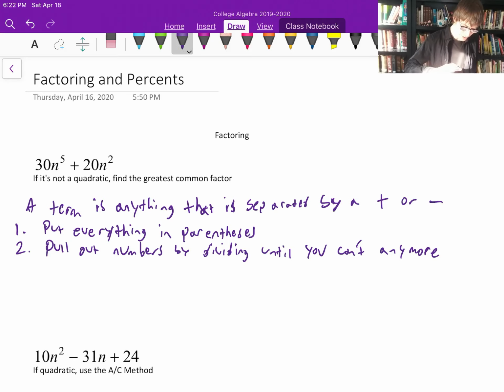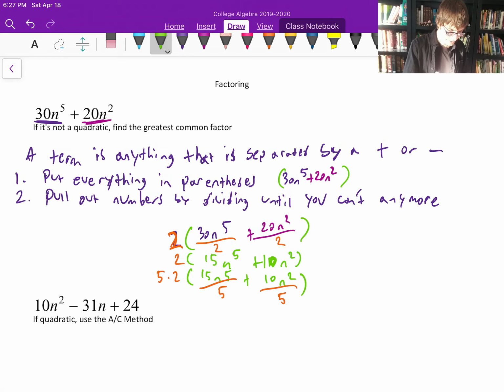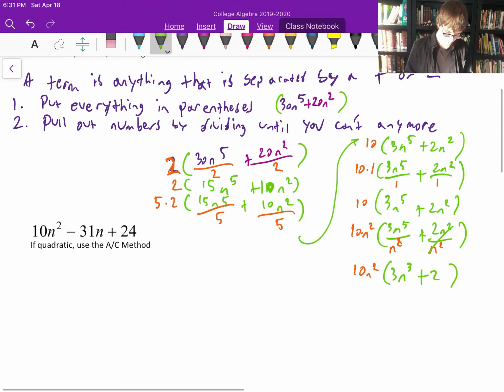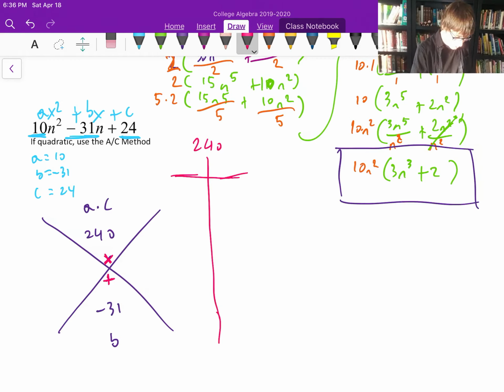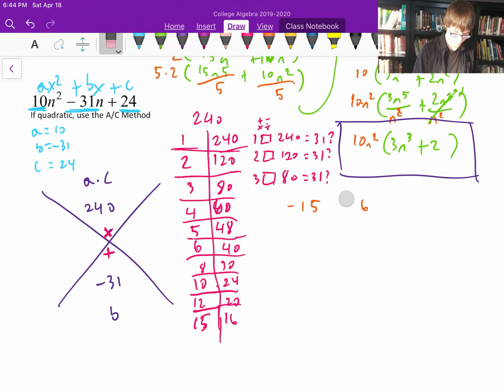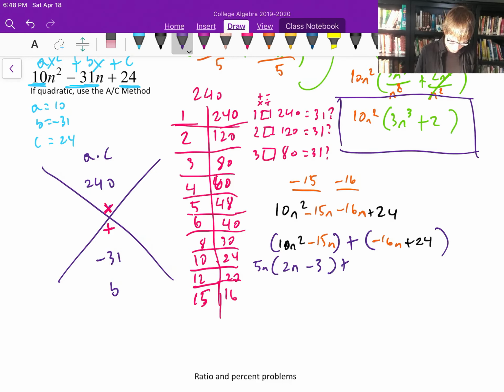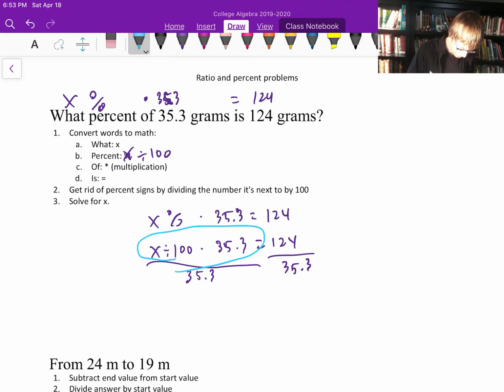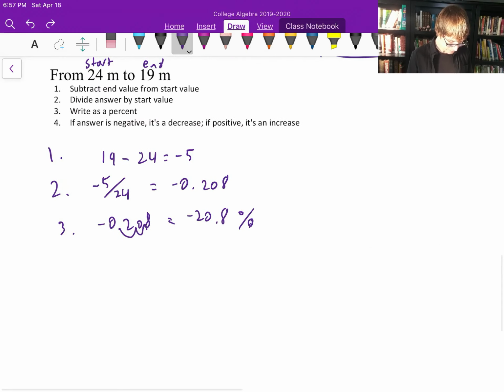Factoring and Percents (Week 2, Video 1)